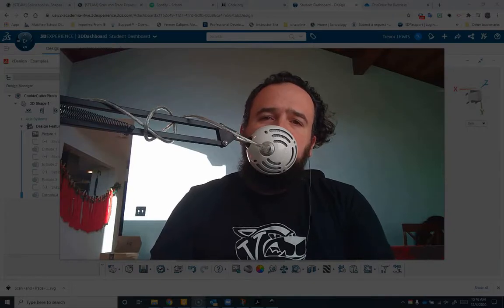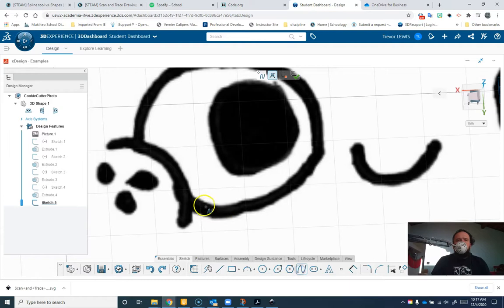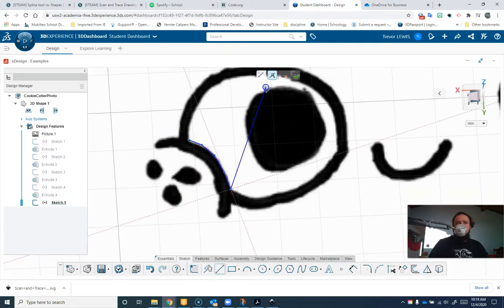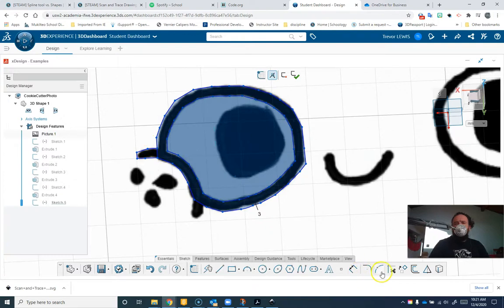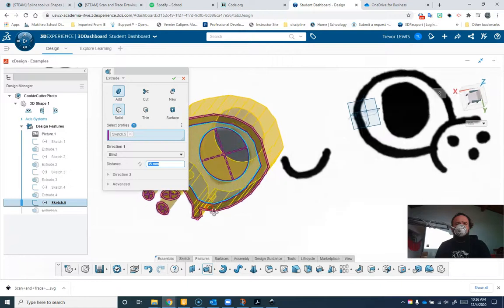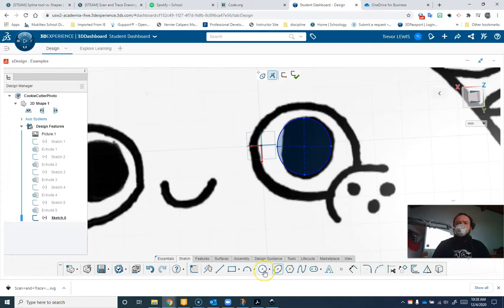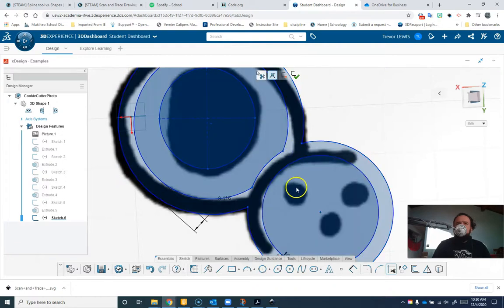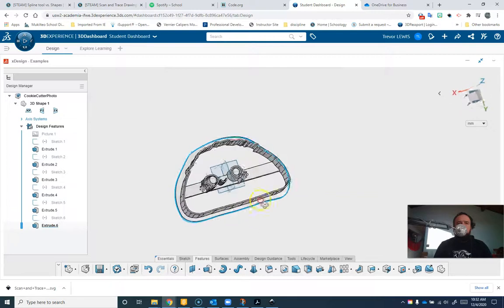Spline vs Shapes - xDesign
Comparing drawing with splines, lines and shapes in xDesign, the online 3D CAD option that is part of 3DEXPERIENCE from Dassault Systemes, makers of SolidWorks and CATIA.
Splines don't work on small scales, splines don't offset. Lines are more spiky but will offset usually (sometimes take a long time. Shapes are very regular, some composite shapes won't offset.
Hopefully future updates of xDesign with fix some of these issues.